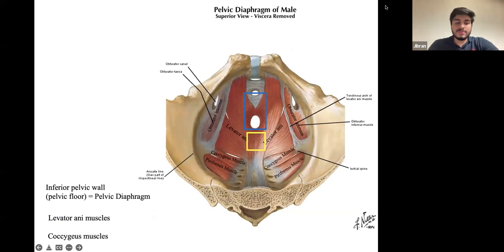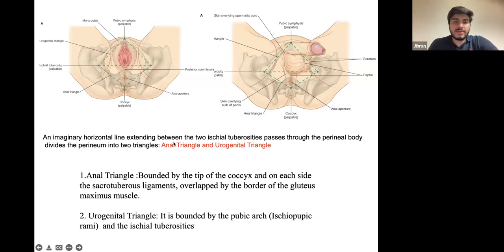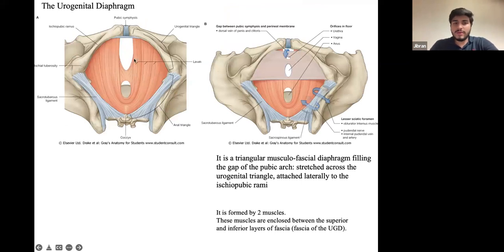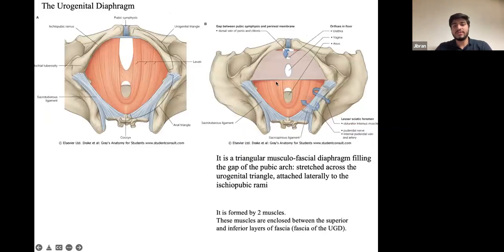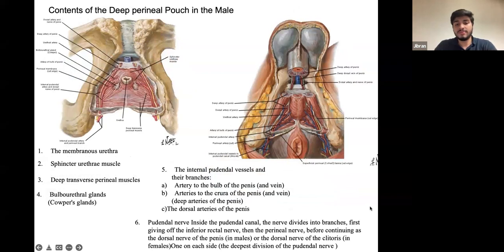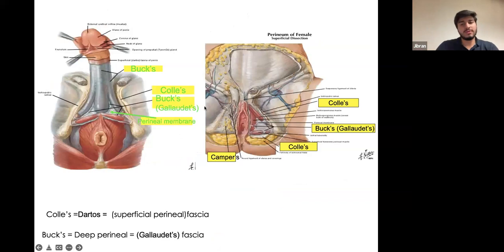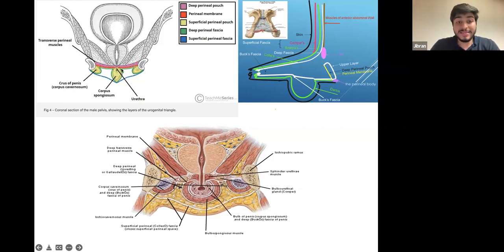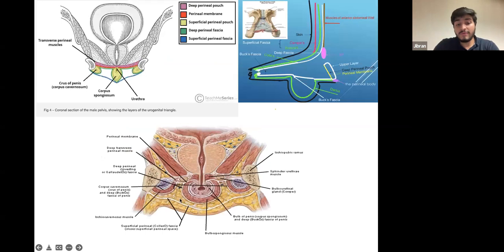Perineum | Jibran Khan | REP 232 PAL review session